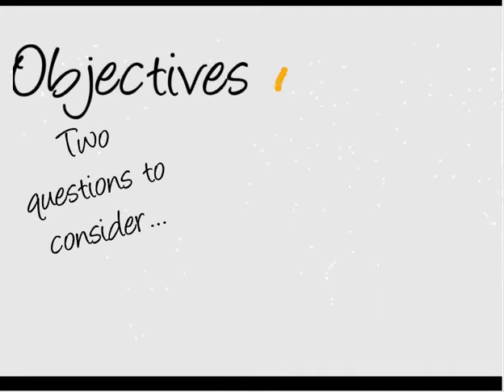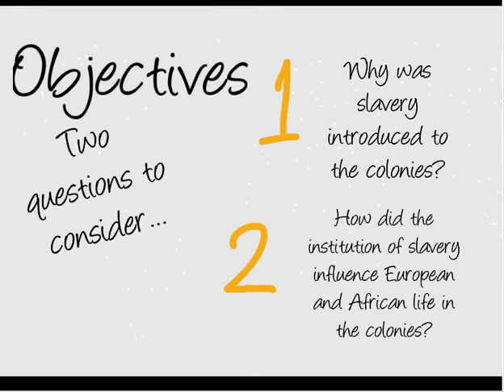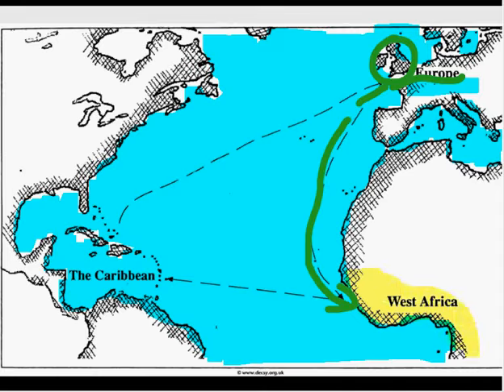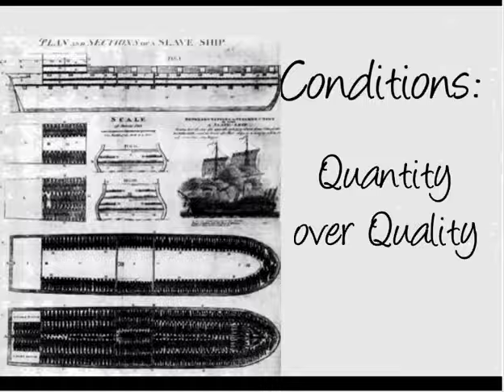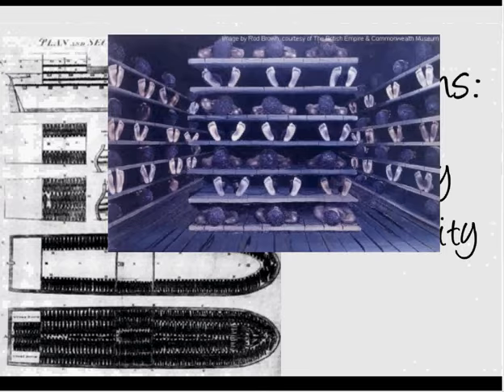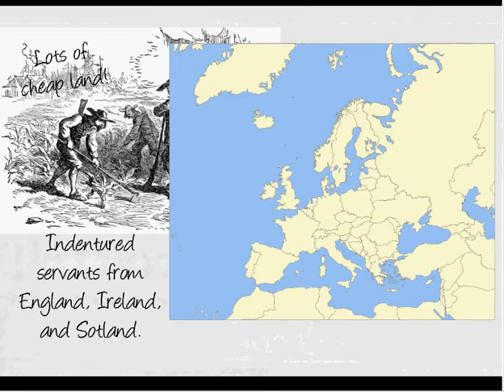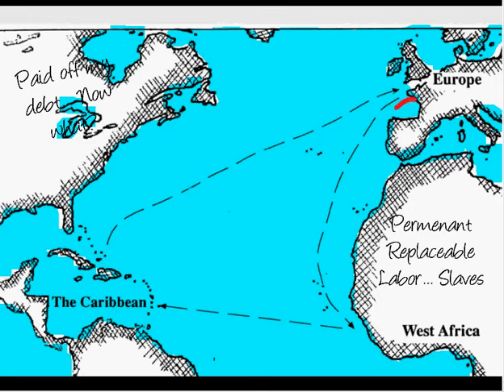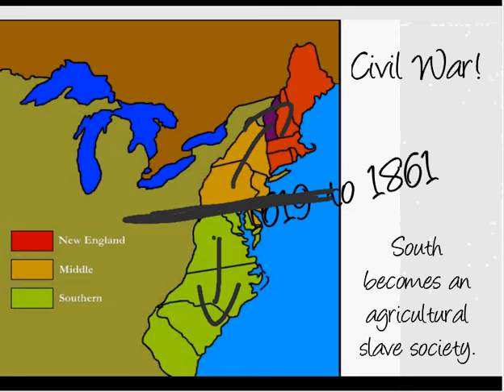The Middle Passage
Watch the video, take notes, and be prepared to discuss in class. (Maybe a small pop quiz...)